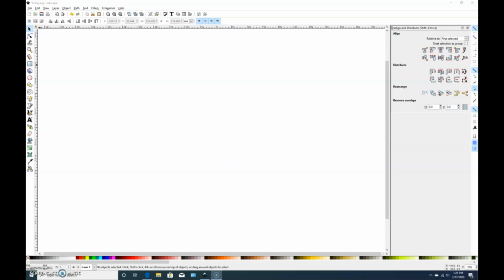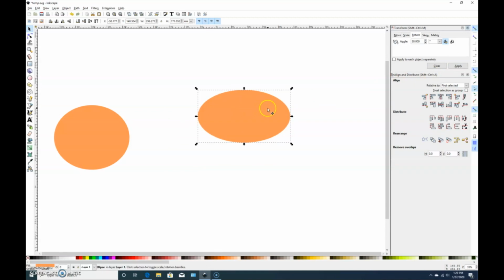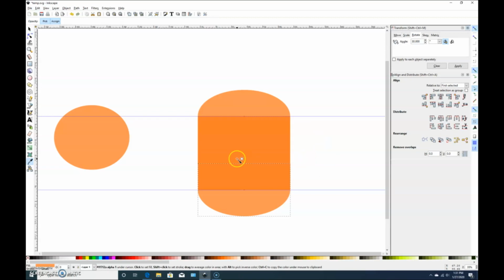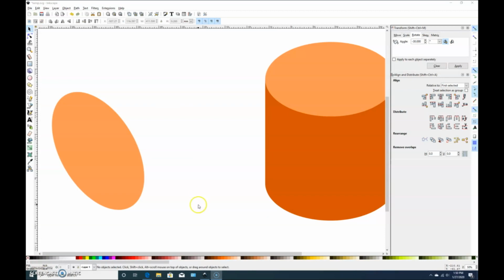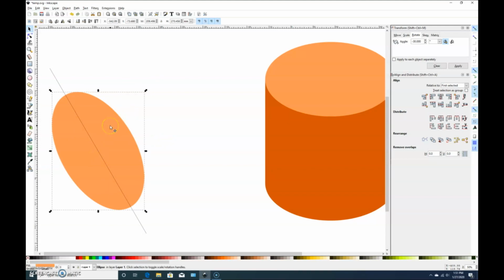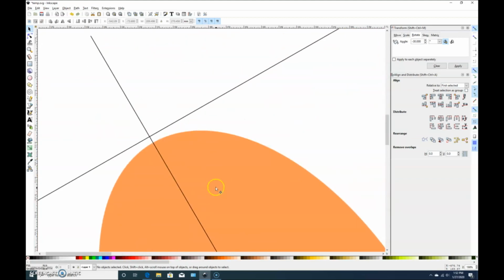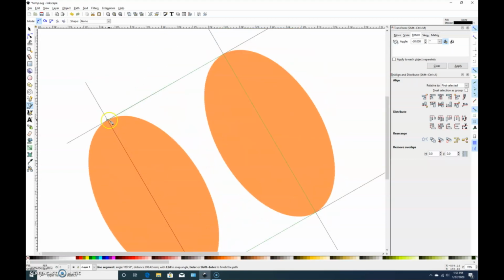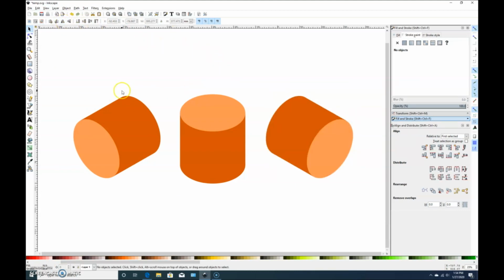Isometry Challenge 2 Solution | How To Make Cylinder In Isometric Drawings | Inkscape Isometry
Hey Everyone! I am back with another detailed and step by step tutorial video on how to create an isometric illustration of a Cylinder using Inkscape. In this video, I have explained how to apply SSR method (Scale Shear and Rotate) to create Cylinder in all three planes.